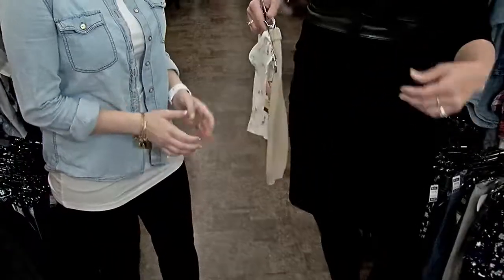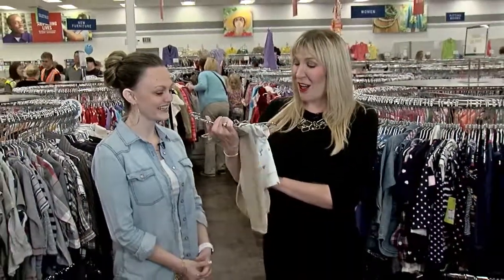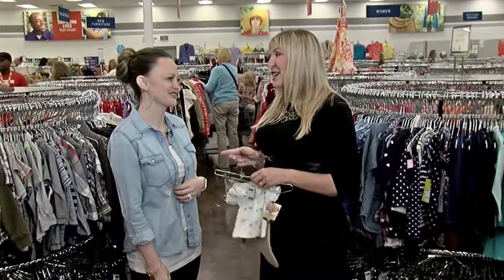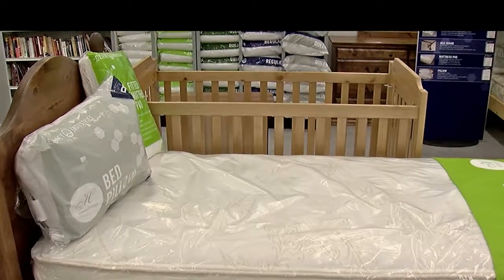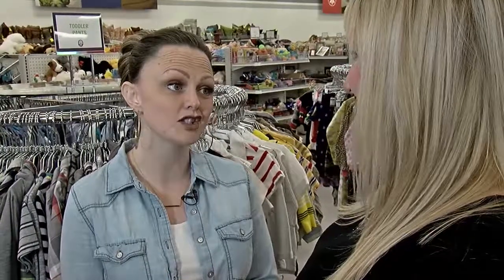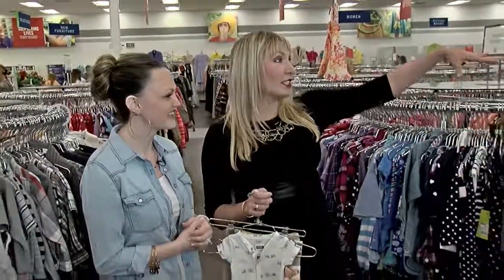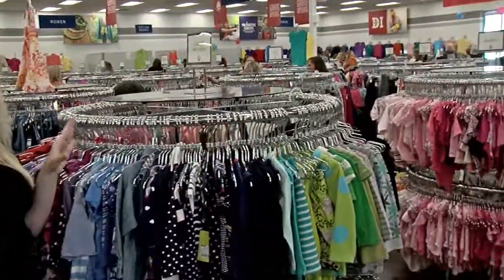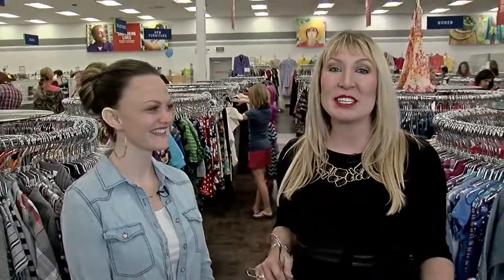Deseret Industries Grand Opening Cedar City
Reporter Lauren Johnson Matthias shares her love of thrifting and "Treasure hunting"